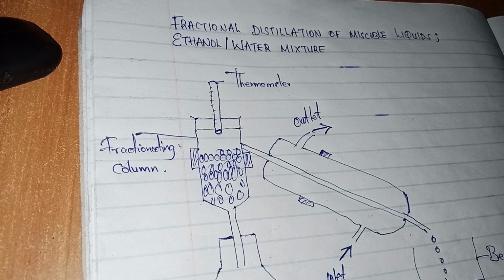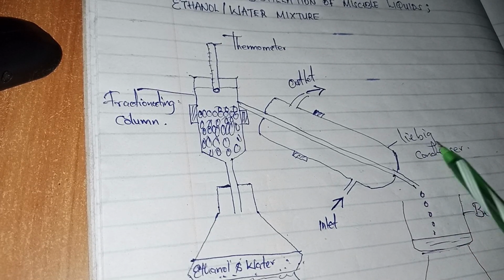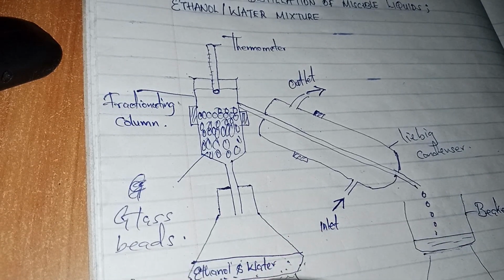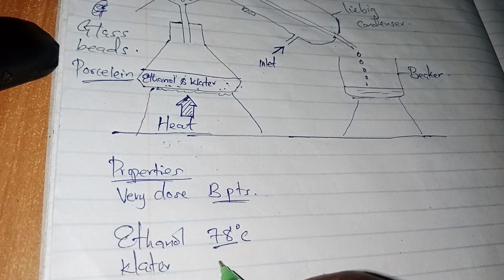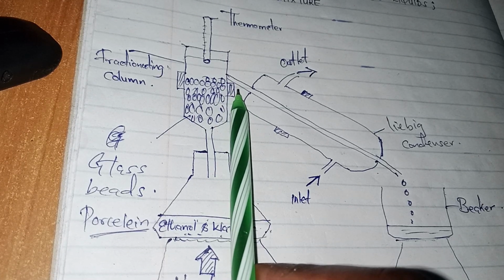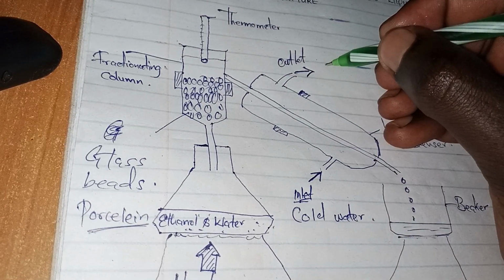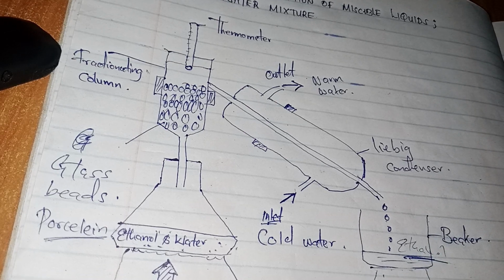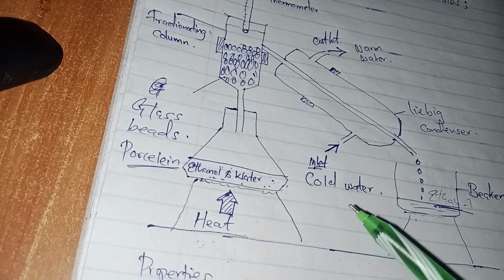Fractional distillation .... made easy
FRACTIONAL DISTILLATION SEPARATING ETHANOL \WATER MIXTURE